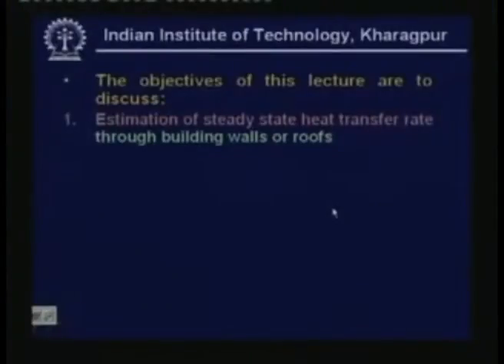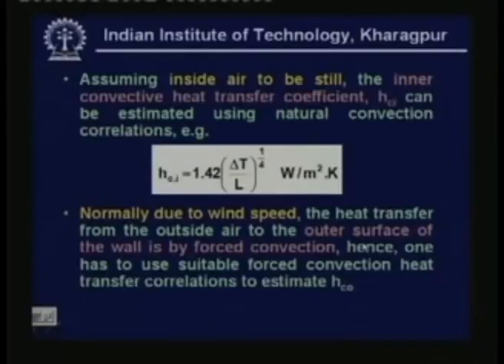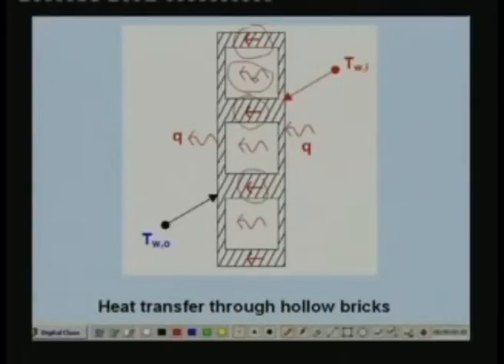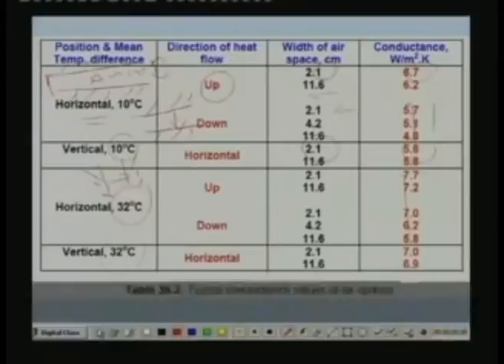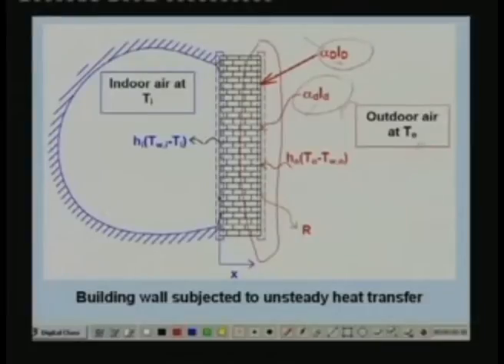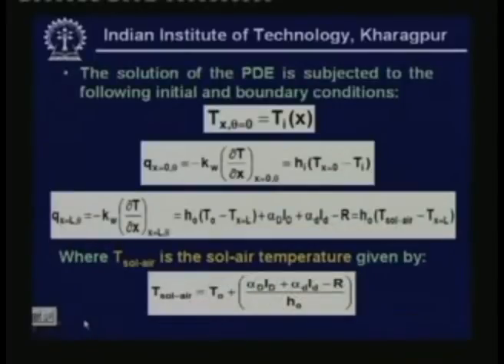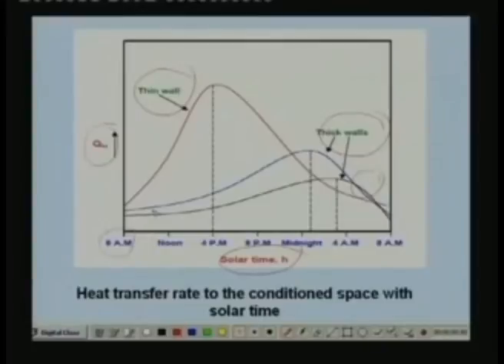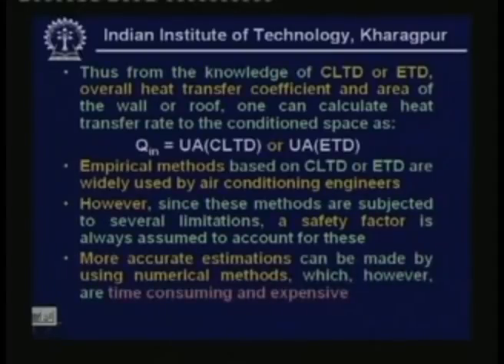Cooling and Heating Load Calculations (Contd.)